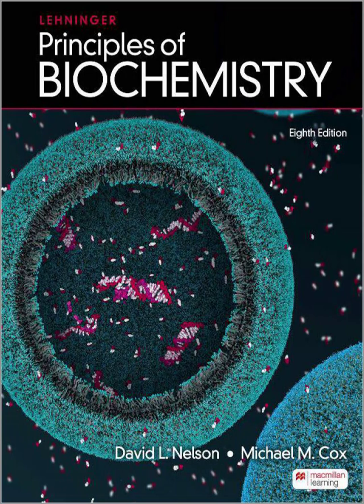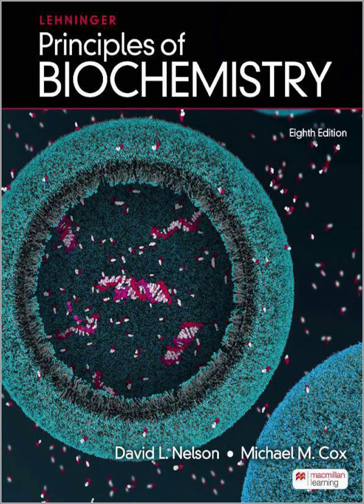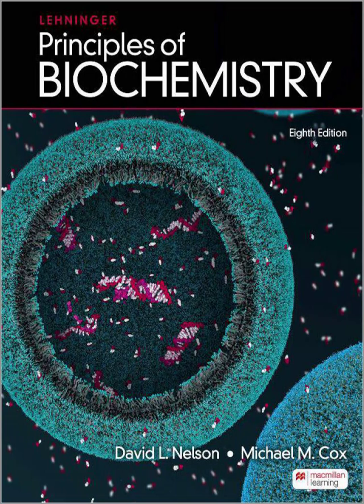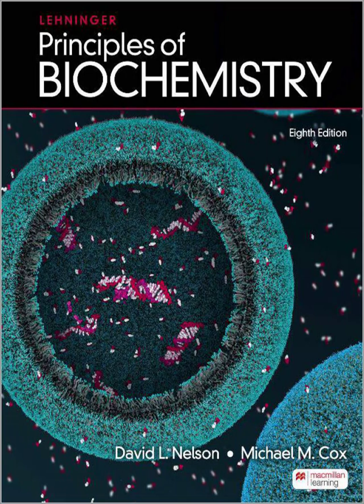Water: The Solvent of Life | Chapter 2 – Lehninger Principles of Biochemistry (8th Edition)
Chapter 2 of Lehninger Principles of Biochemistry (Eighth Edition) delves into the critical role of water as the matrix of life, examining its unique physical and chemical properties that make it indispensable to biological systems. The chapter begins by explaining the polar nature of water molecules and their ability to form extensive hydrogen-bonding networks, which contribute to water’s high cohesion, surface tension, heat capacity, and solvent capabilities. These properties make water an ideal medium for biochemical reactions. Section 2.1 explores the nature of hydrogen bonds in water and their impact on solubility and molecular interactions. It introduces the hydrophobic effect, explaining how the tendency of nonpolar molecules to aggregate in aqueous environments drives processes like protein folding and membrane formation. Section 2.2 discusses water’s role as a solvent in the context of entropy and thermodynamics, emphasizing how the formation of hydration shells around ions and polar compounds increases system entropy while stabilizing solutes. The chapter also explores van der Waals forces, ionic interactions, and dipole-dipole forces, describing how weak interactions in aqueous solutions collectively stabilize macromolecular structures. In Section 2.3, the focus shifts to the ionization of water and the pH scale. It defines the dissociation constant of water, introduces the Henderson-Hasselbalch equation, and explains the significance of pKa in determining buffer strength and acid-base behavior. Biological buffering systems, particularly the phosphate and bicarbonate buffers, are presented as key examples of how cells and organisms maintain pH homeostasis. The chapter closes by reinforcing water’s centrality not just as a solvent, but as a reactive participant in hydrolysis and condensation reactions, highlighting its role in enzyme activity, metabolic pathways, and cellular signaling. Through this comprehensive exploration, students gain a detailed understanding of water’s molecular dynamics and its profound influence on the structure and function of biomolecules.

Thank you for being a part of our little Last Minute Lecture family!

Lehninger Principles of Biochemistry Chapter 2 summary, water as biological solvent, hydrogen bonding in water, hydrophobic effect explained, pH and buffer systems in biology, Henderson-Hasselbalch equation tutorial, phosphate buffer biochemistry, bicarbonate buffering system, ionization of water, molecular interactions in aqueous solutions, solubility of biomolecules, weak interactions in biochemistry, entropy and hydration shells, biochemical role of pKa, biochemistry of acid-base chemistry, water's heat capacity and polarity, hydrolysis and condensation reactions, van der Waals and ionic interactions